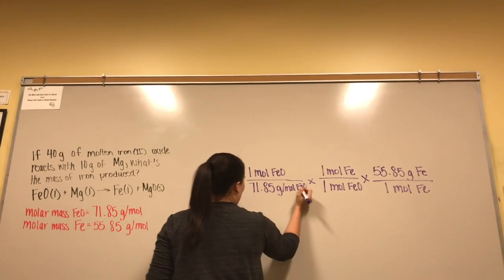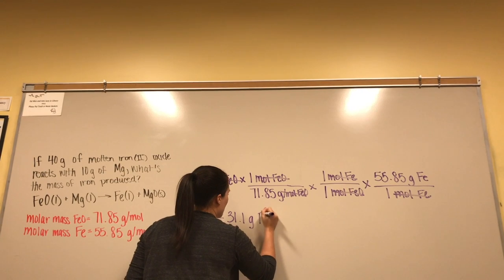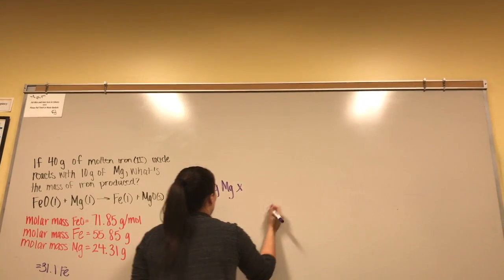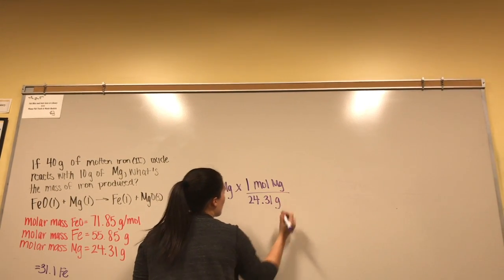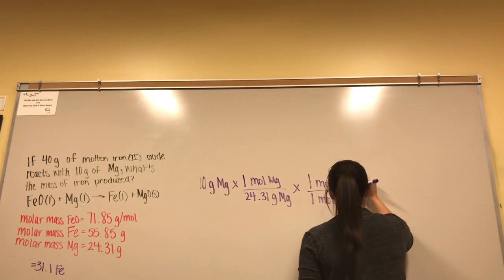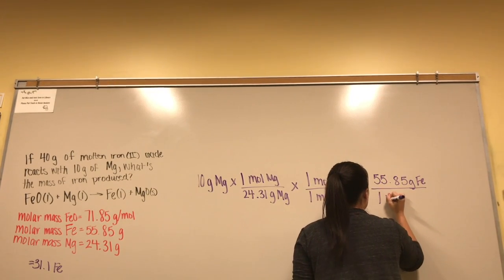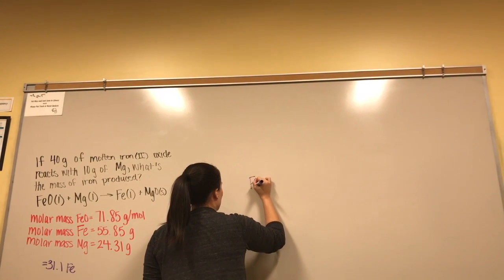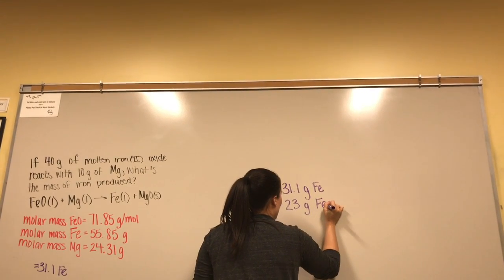Marissa Chem Project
This video is about Marissa Chem Project